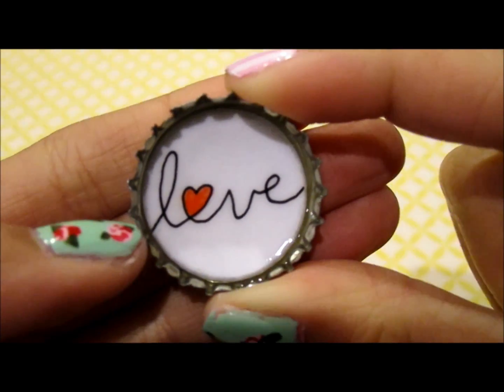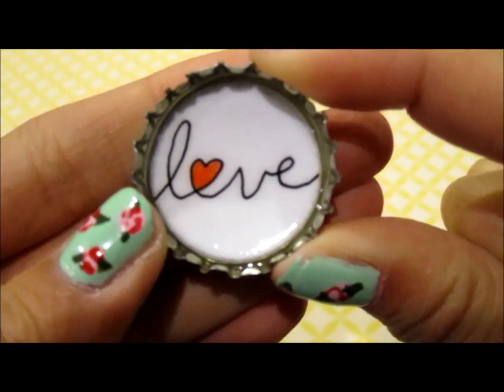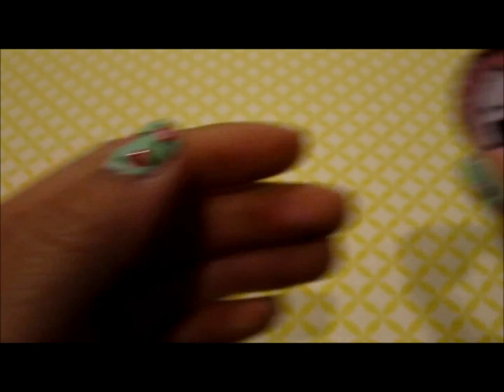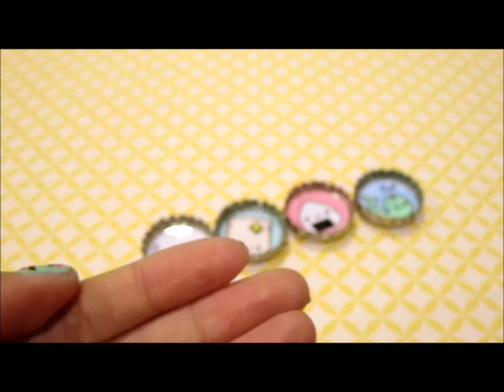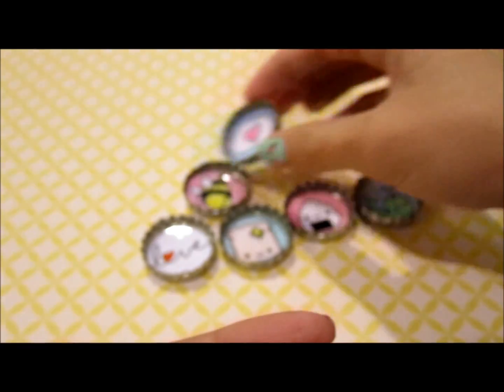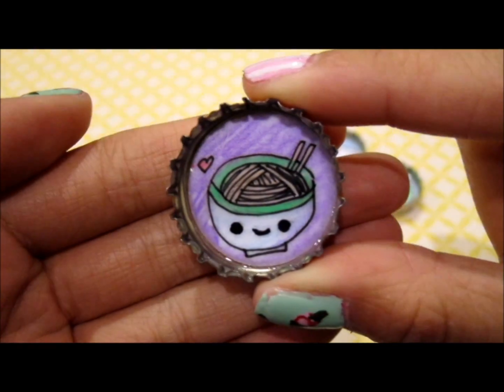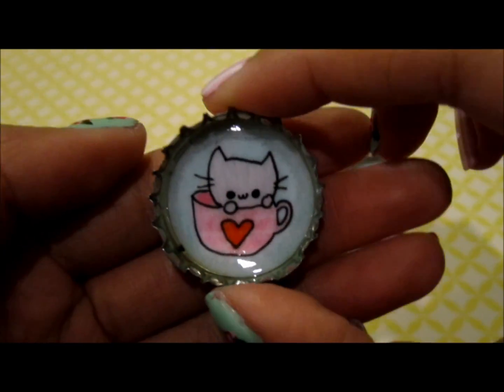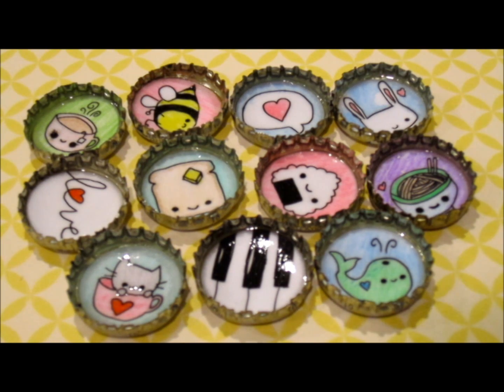Kawaii Recycled Bottle Caps!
Hey everyone! These charms are so fun to make, and make adorable pendants and magnets! Enjoy!